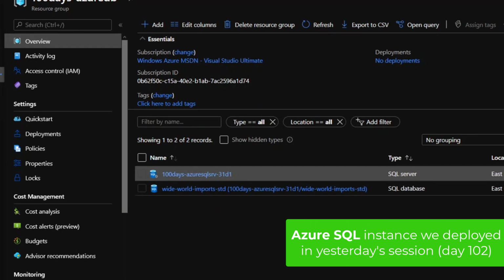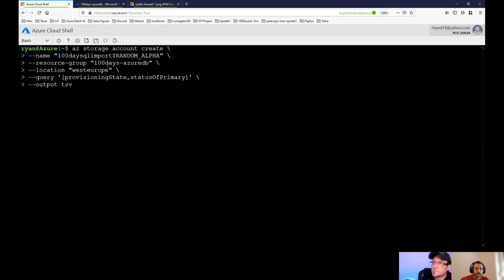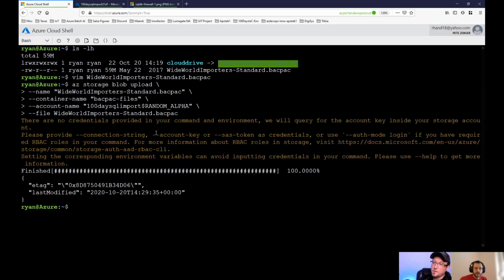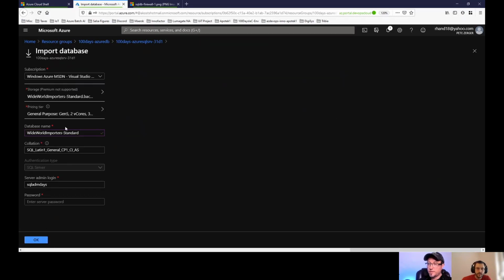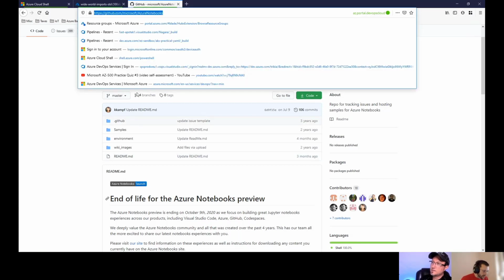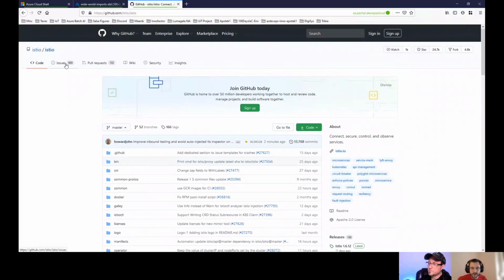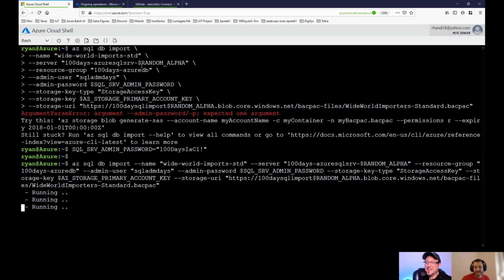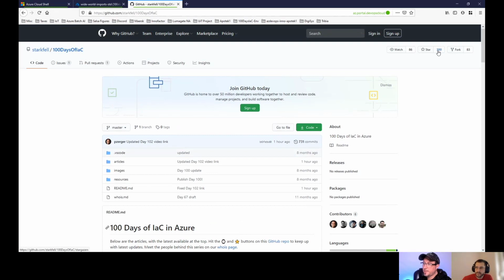Azure SQL Deployment and Security - Part 2 (resource firewall, DB automation)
In the 2nd of a 2-part series on Azure SQL, DevOps guru Ryan Irujo and I look into . Find all resources shared in this video in "Day 103" of the "100 Days of Infrastructure-as-Code in Azure" series

Topic checkpoints
3:33 - Resource Firewall
6:30 - SQL BACPAC for
19:24 - Open source SW in production (strategy)